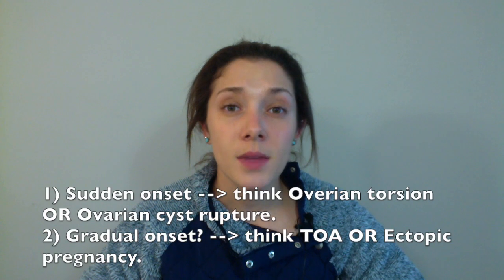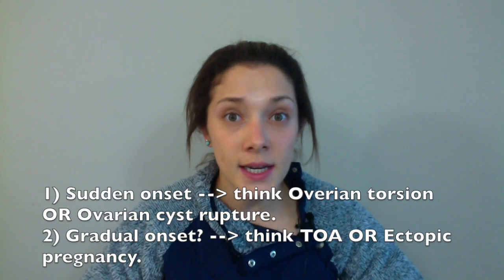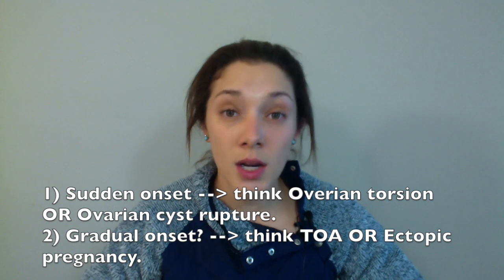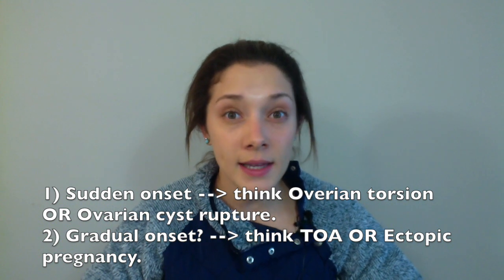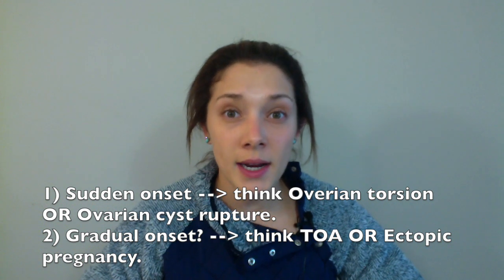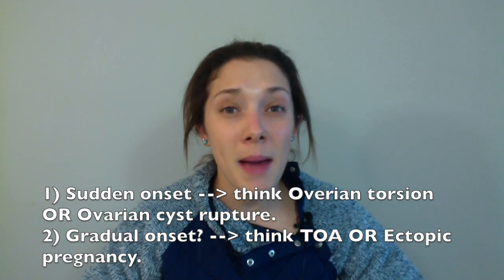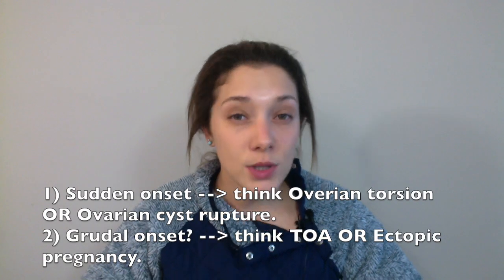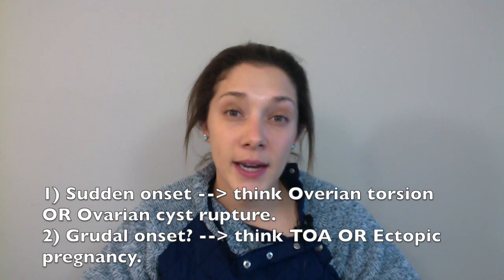Lower quadrant abdominal pain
Today, we'll be talking about the causes of abdominal pain located in the lower quadrants.

A common differential that can be seen in both men and women is appendicitis. I brought in a fellow colleague to help me demonstrate the abdominal exam and the special maneuvers you might perform in appendicitis.

A few differentials you want to keep in mind which we'll go over today:
- Testicular torsion
- Ovarian torsion
- Ovarian cyst
- Tubo-ovarian abscess

We will also show you:
- When you might see a positive Psoas sign
- The most common age group to get appendicitis and diverticulitis
- The medical emergencies of the genitourinary system
- Where Mcburney’s point is located